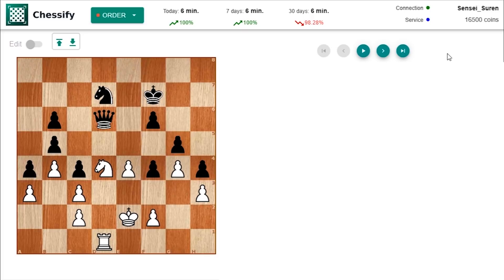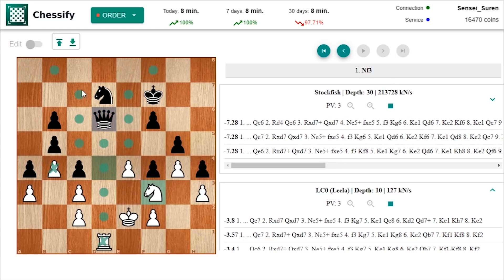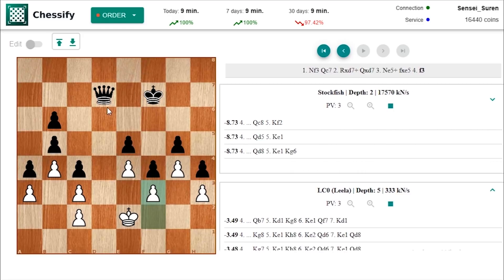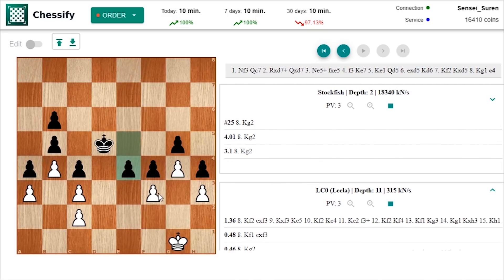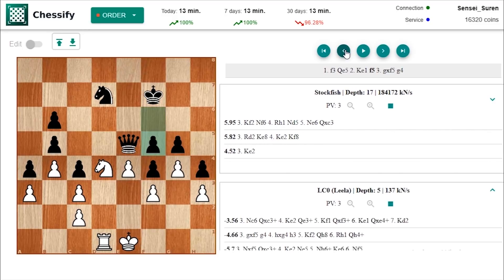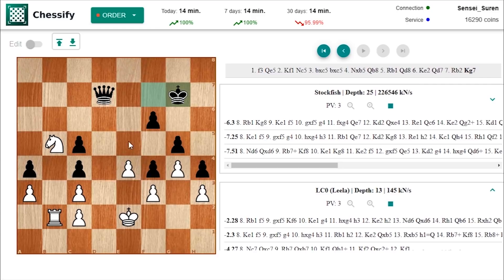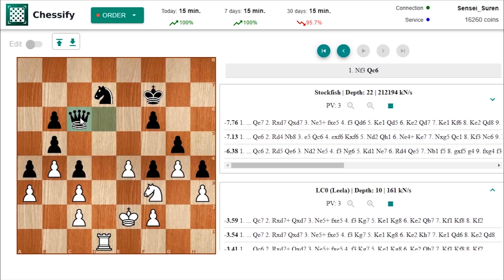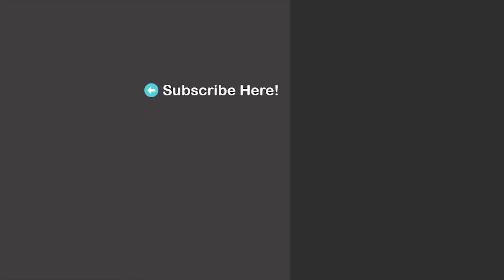Chess Puzzle: Easy For Humans Impossible For Chess Engines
In this video I am testing Stockfish and Leela Chess Zero with a chess puzzle composed by the 7th World Chess Champion Vasily Smyslov! White draws with the help of a fortress! In the end of the video you can solve the daily puzzle to sharpen your tactical skills!
Vasily Smyslov, White to draw
This position in Forsyth-Edwards Notation (FEN) is :
8/3n1k2/1p1q1p2/1p4p1/pPpNPpPp/P1P4P/2P1KP2/3R4 w - - 0 1